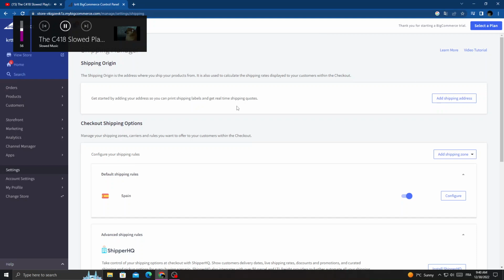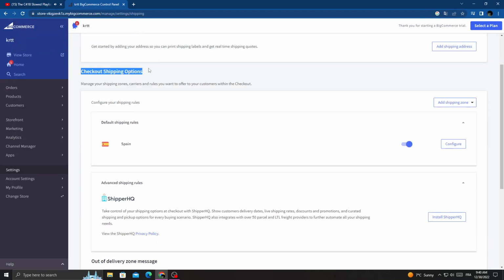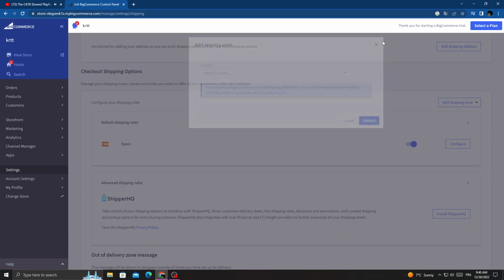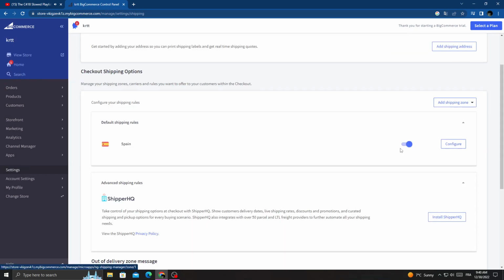How to Add Shipping Zone on Bigcommerce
in this video we discuss :